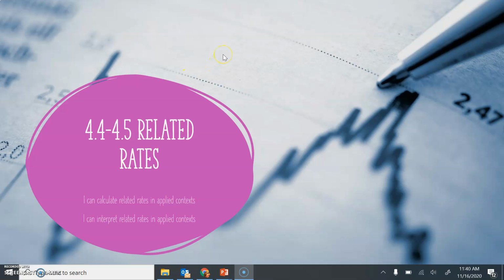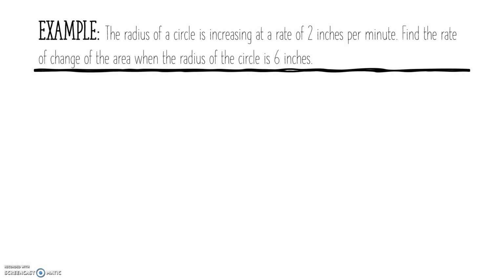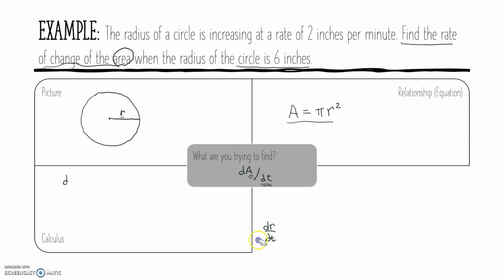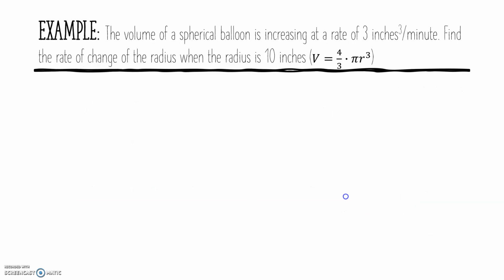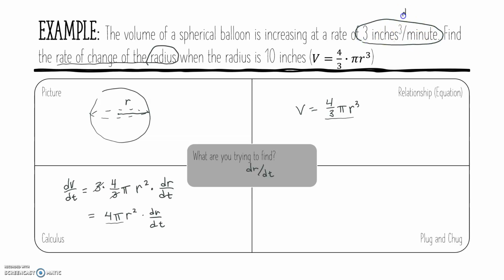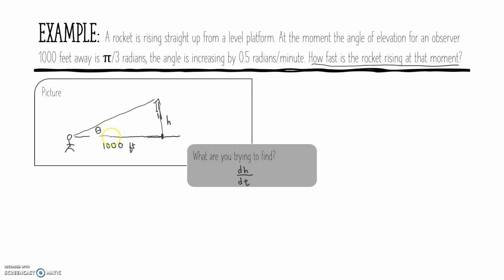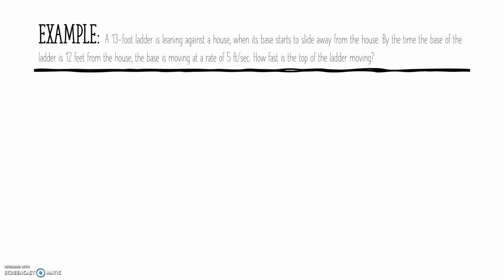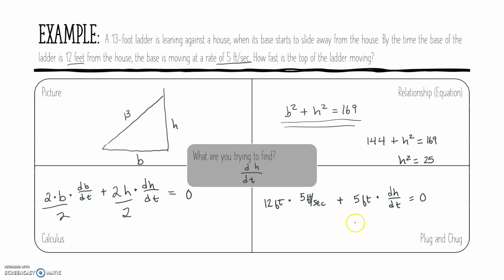4.4-4.5 Related Rates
I can calculate related rates in applied contexts
I can interpret related rates in applied contexts